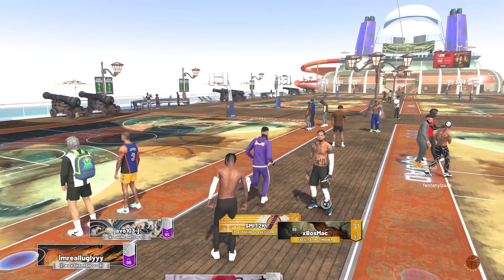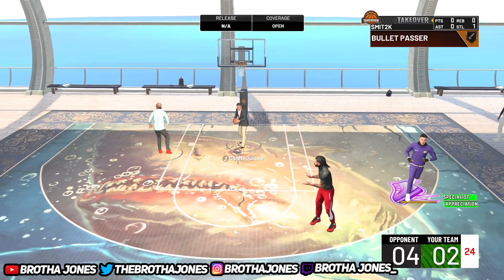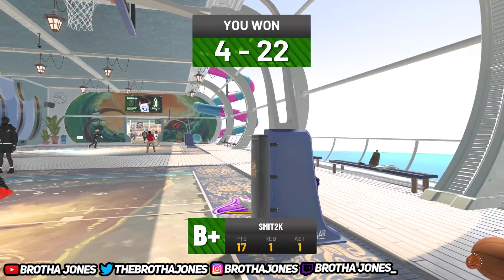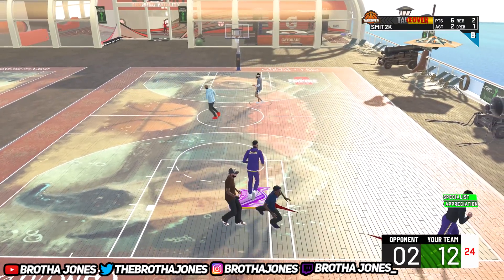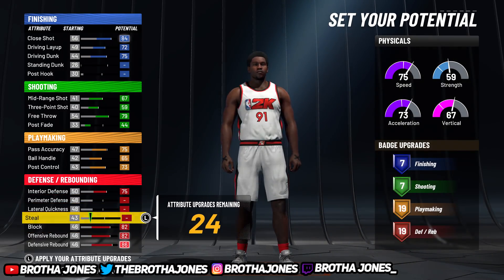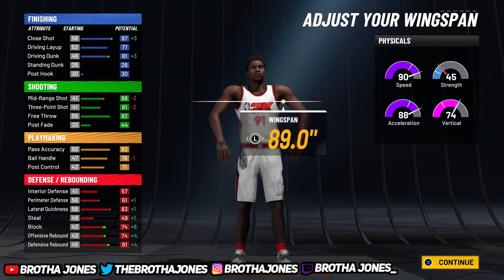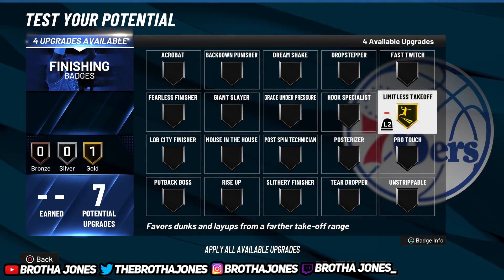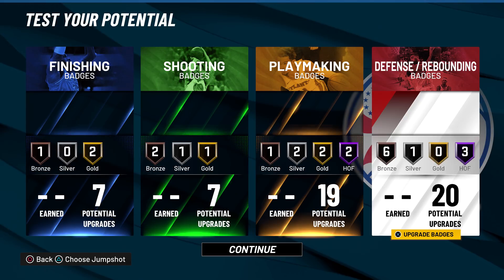This 99 OVR “PLAYMAKING GLASS CLEANER” BUILD IS UNSTOPPABLE🔥🔥🔥NBA 2K22 BEST ISO BUILD!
nba 2k22 current gen best build for iso as a big man! BEST PLAYMAKING GLASS CLEANER! BEST ISO CENTER BUILD NBA 2K22 CURRENT GEN

Instrumentals by LAKEY INSPIRED